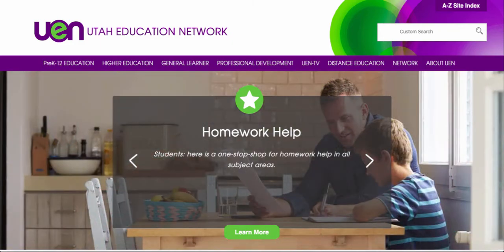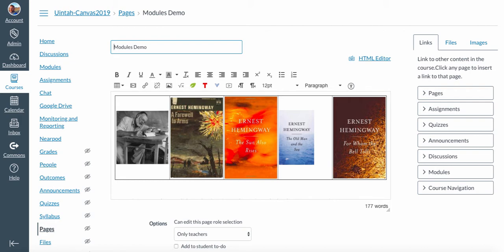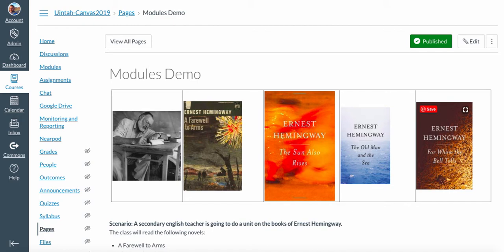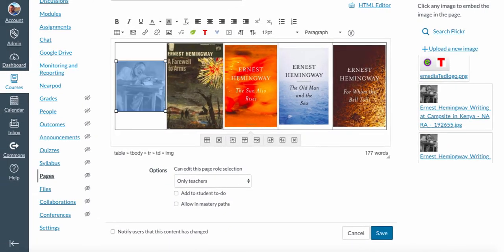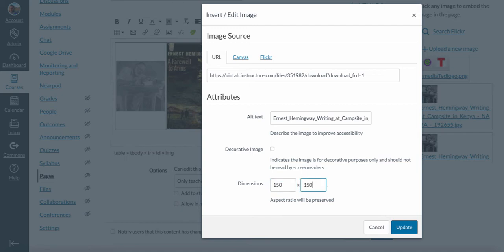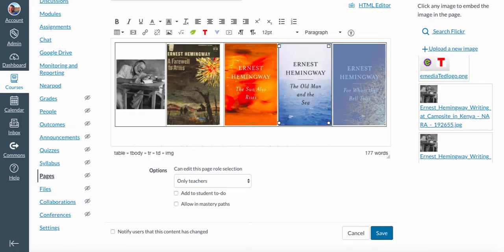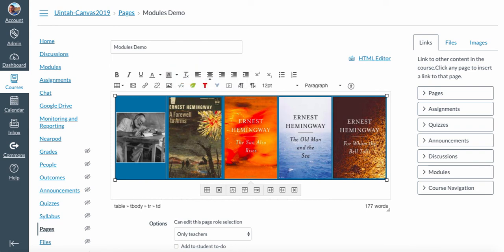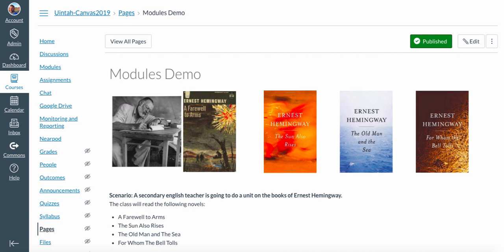CANVAS Adjust Picture Sizes in Table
Isn't it annoying when the pictures you put in a table in Canvas are all different sizes and don't line up?  This might be your fix.